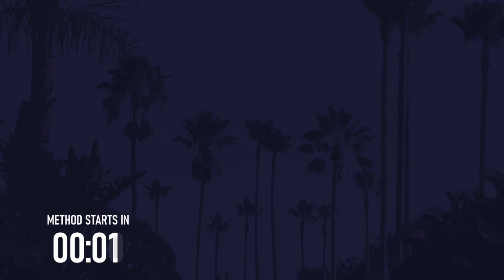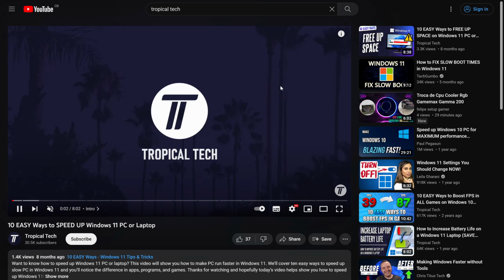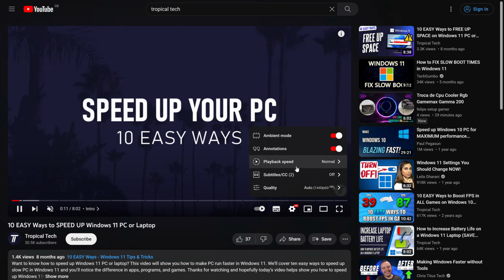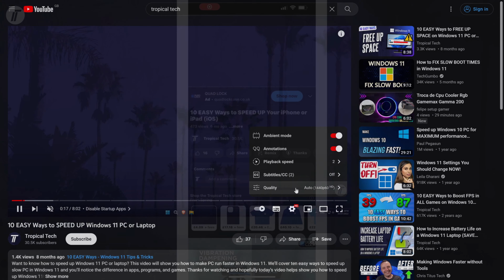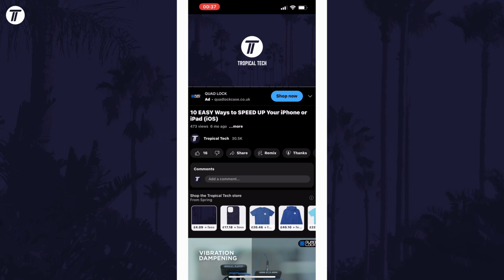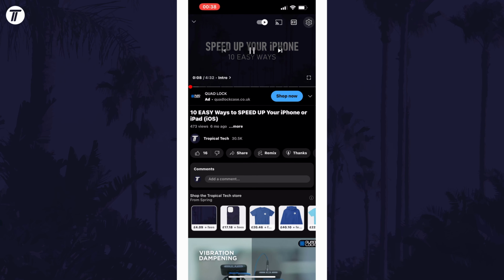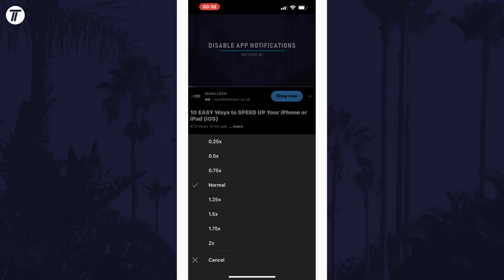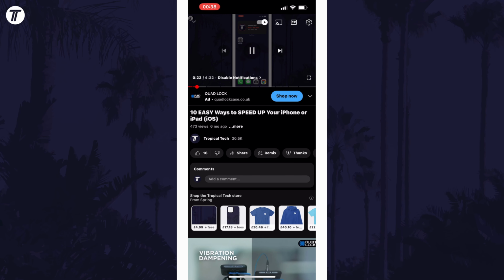How to Change YouTube Video Speed (DESKTOP & MOBILE)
Want to know how to change YouTube video speed on mobile or on desktop? This video will show you how to change video speed on YouTube.
You might want to know how to change playback speed on YouTube to make videos play faster or make videos play slower. Hopefully today's video helps show you how to change YouTube video playback speed!